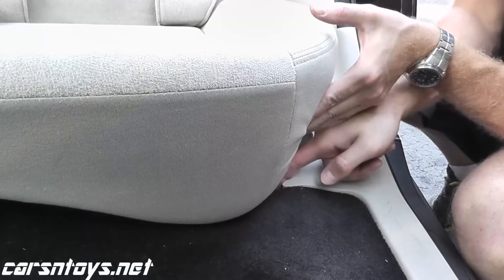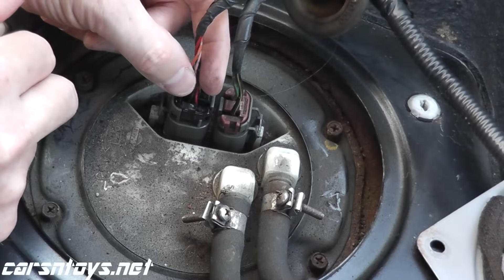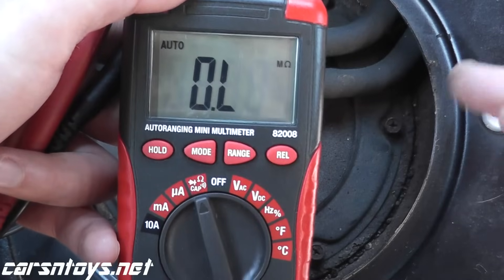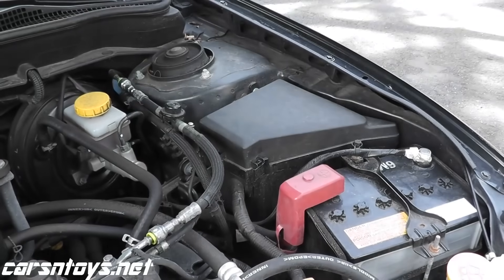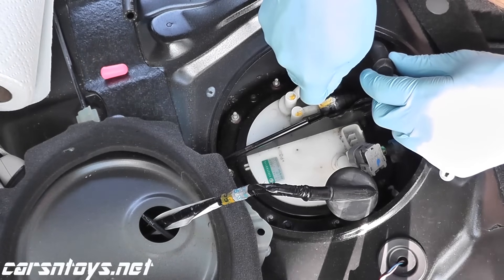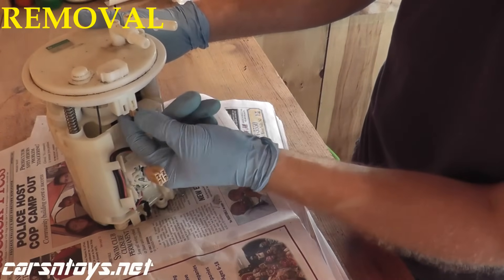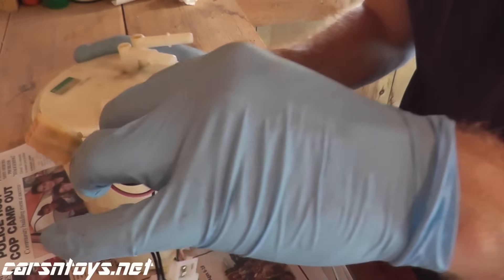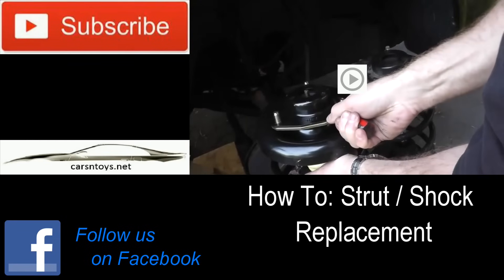How To Test and Replace the Fuel Temperature Sensor P0180 P0181 P0182 P0183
How to test and replace a fuel temperature sensor P0180.

P0180 - Fuel Temperature Sensor A Circuit Malfunction
P0181 - Fuel Temperature Sensor A Circuit Range/Performance
P0182 - Fuel Temperature Sensor A Circuit Low Input
P0183 - Fuel Temperature Sensor A Circuit High Input